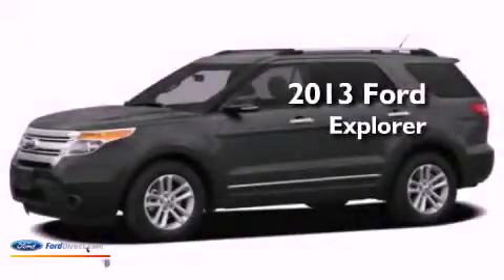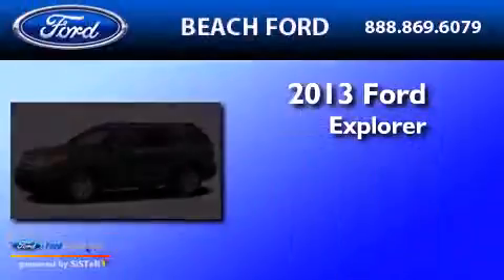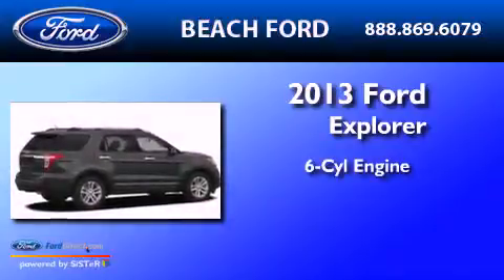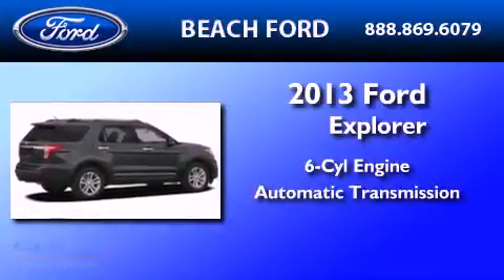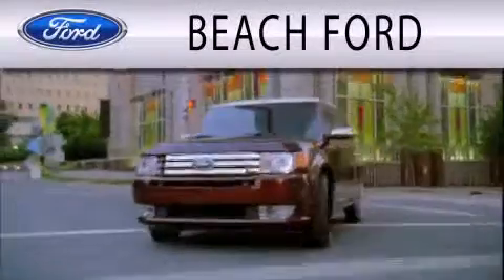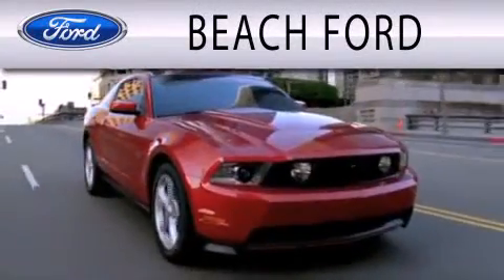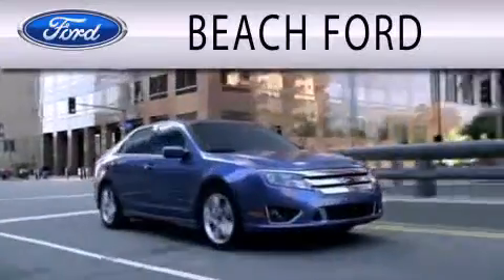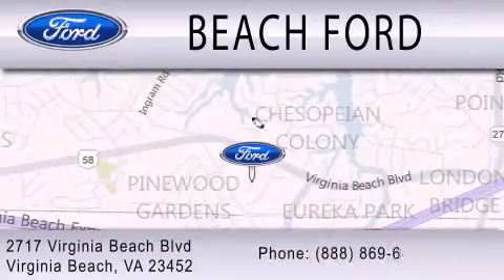2013 FORD EXPLORER Virginia Beach VA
Year : 2013
 Make : FORD
 Model : EXPLORER
 Engine : 3.5L V6 24V MPFI DOHC FLEXIBLE FUEL
 Trans . : 6-SPEED AUTOMATIC
 Exterior : WHITE
 Miles : 5

 Stock : 3T0013